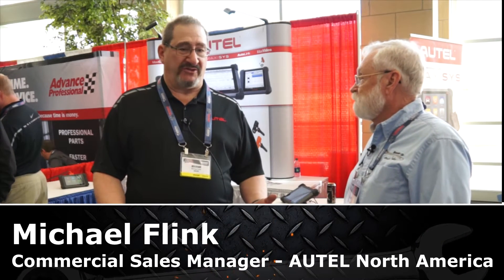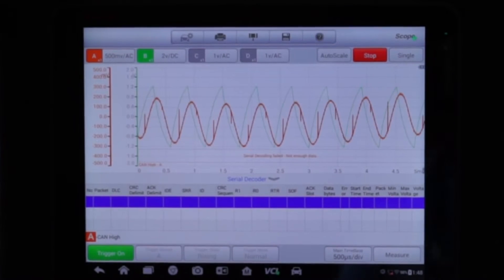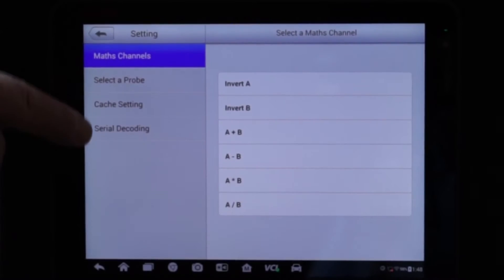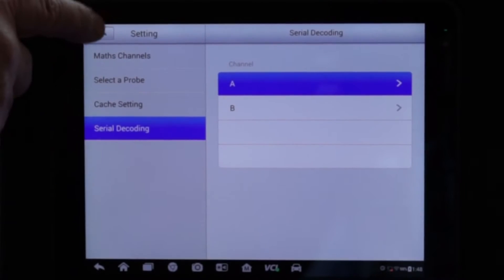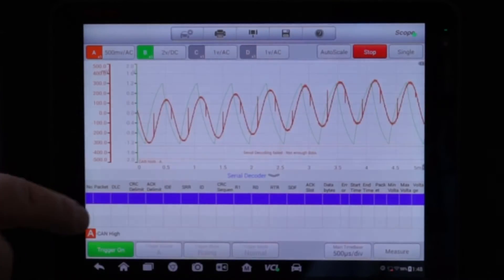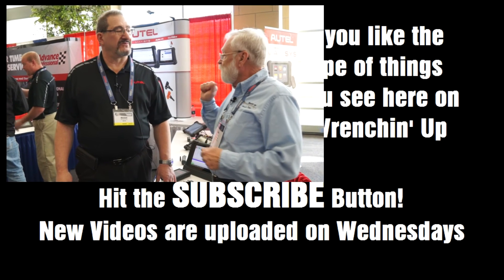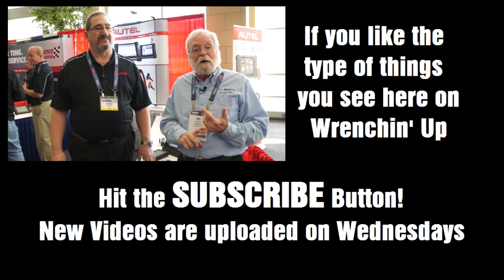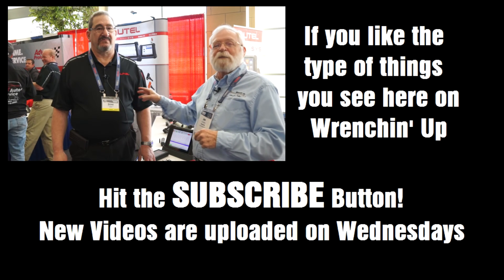AUTEL's Scope Does Serial Decoding - Wrenchin' Up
After several comments and e-mails about getting more information on the AUTEL Scope for the MaxiSys, I caught up with AUTEL's Mike Flink, who provides us with an update that includes the scope's new Serial Decoding feature and some other useful tips as well.

Sorry about the audio quality when I speak. I didn't know that my microphone had quit working and that my audio was being picked up my Mike's microphone.